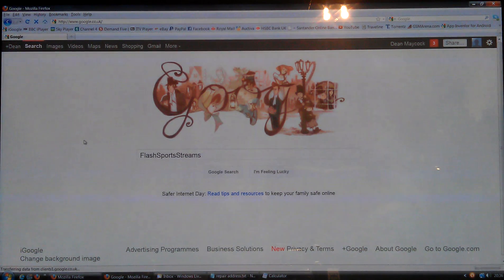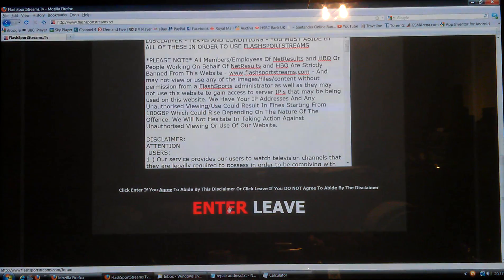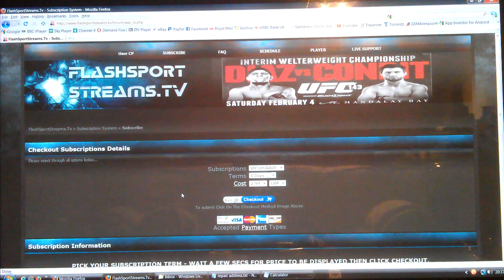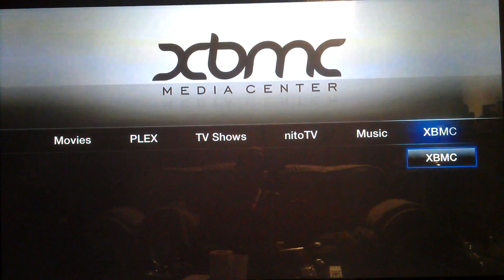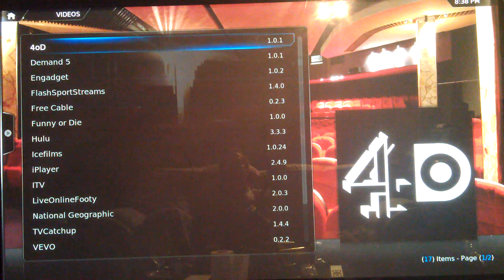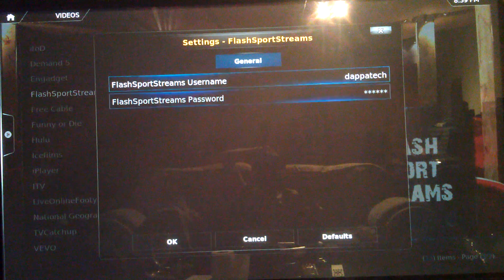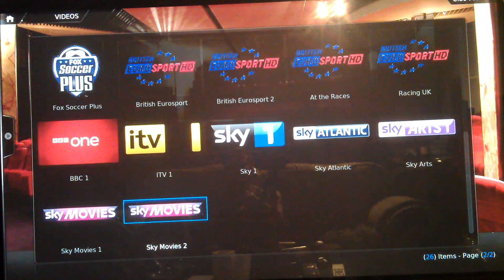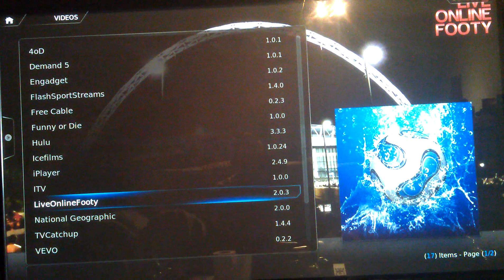Guide to setting up sports channels on Apple TV 2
Please note for anyone that isn't a customer of mine, you need to have Jail broke the Apple TV 2, and SSH the zip files with FlashSportsStream on it before following these steps. If you don't know how to do this we can provide this service for you via eBay.